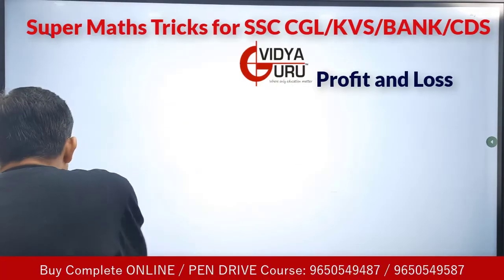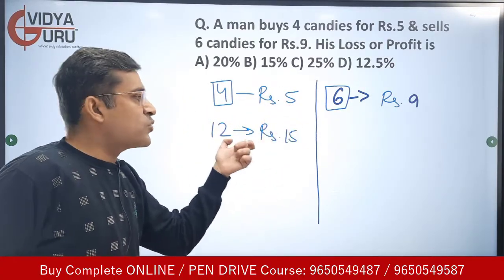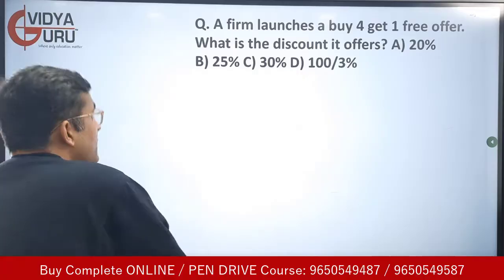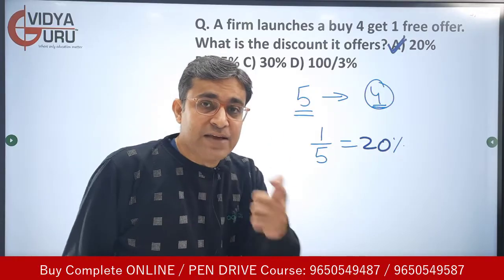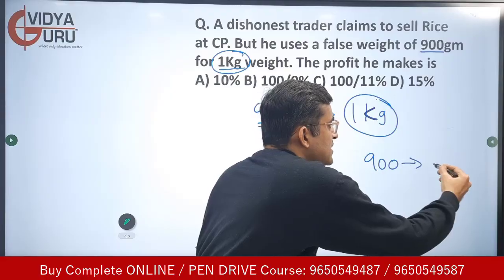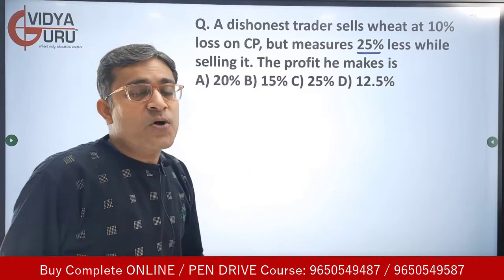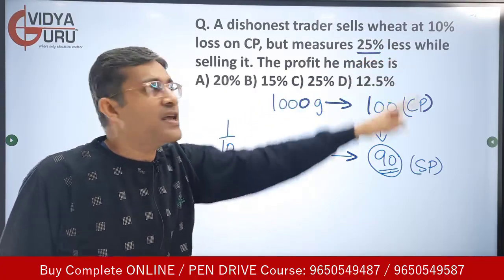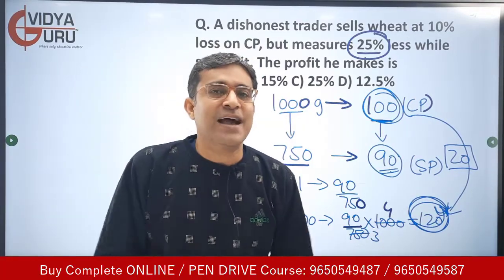Top Profit and Loss Tricks in English Medium I Discount Shortcuts for SSC CGL Quant, Bank Exam & CDS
ssc2023 ssccgl2023 bankexam Profit and Loss in English Language I Discount for SSC CGL Banking Competitive Exams I Quantitative Aptitude Questions with Solutions